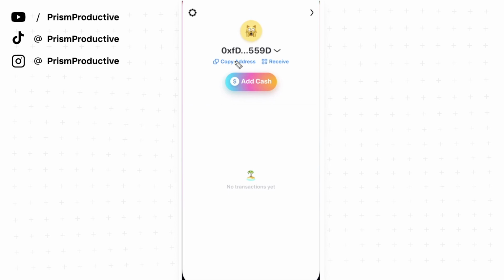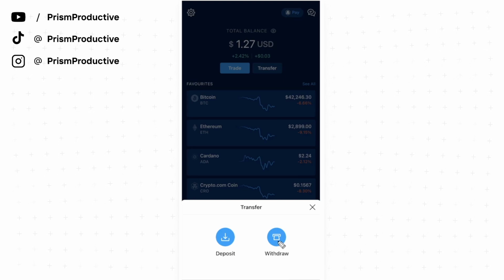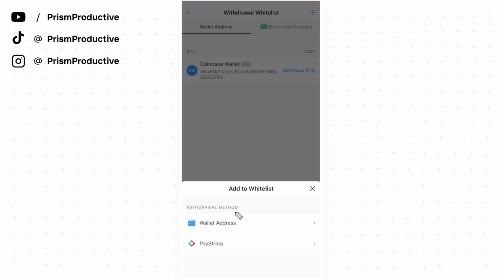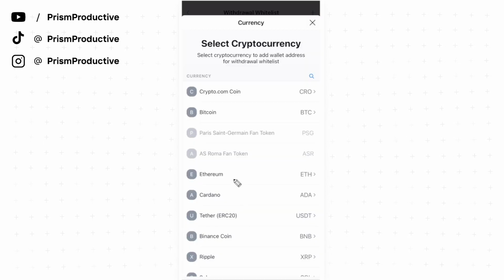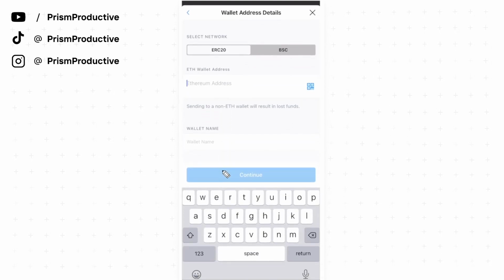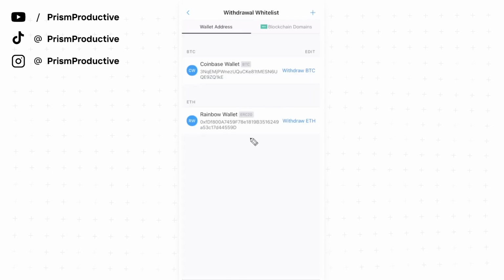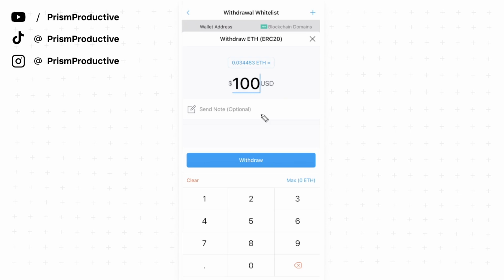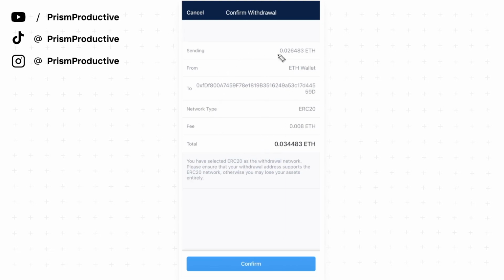How To Transfer From Crypto.com To Rainbow - How To Send Transfer Your Ethereum From Crypto.com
In this video, we go over how to transfer from Crypto.com to Rainbow in this step by step tutorial. You can send crypto such as Ethereum from Crypto.com to your Rainbow wallet easily.